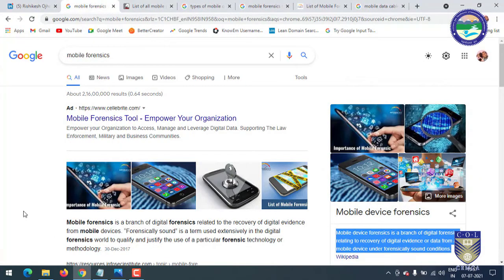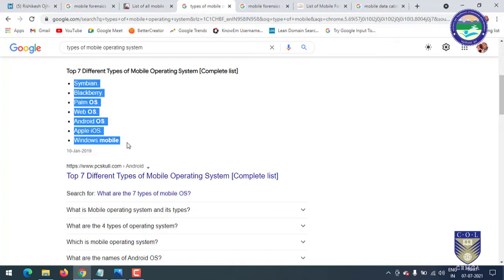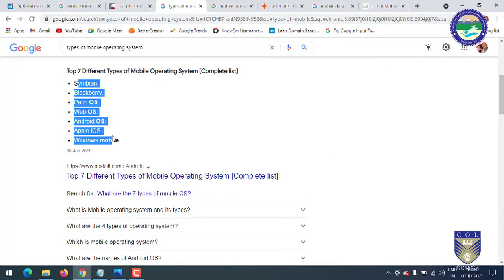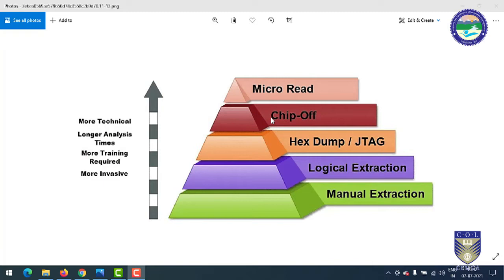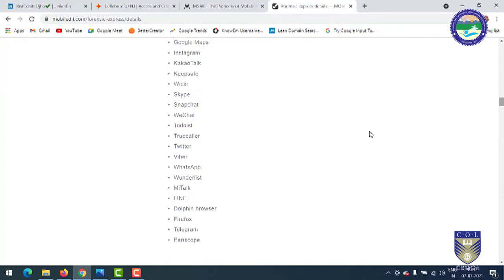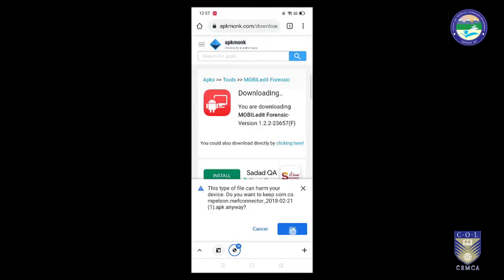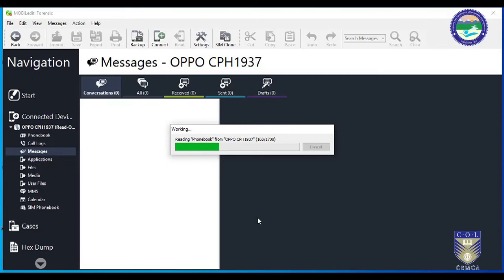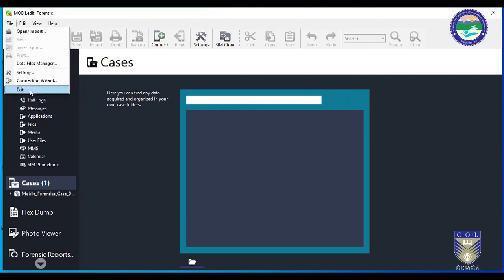Mobile Forensics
By: Mr. Rishikesh Ojha